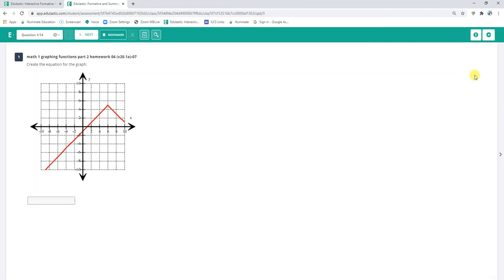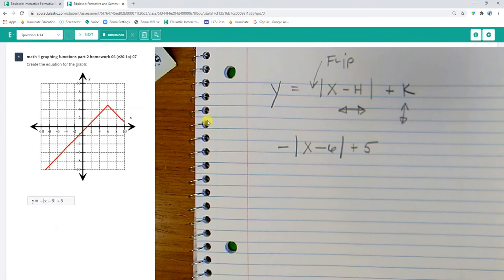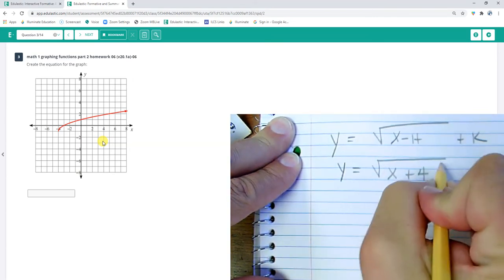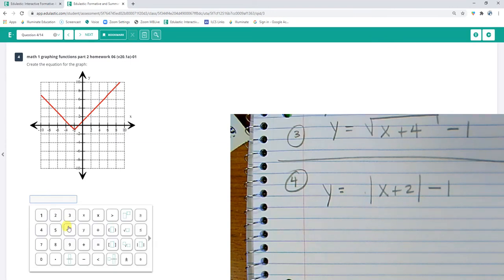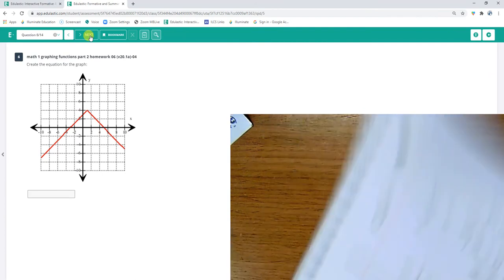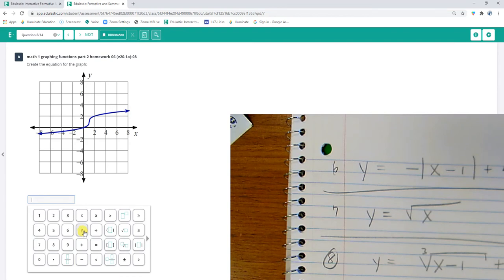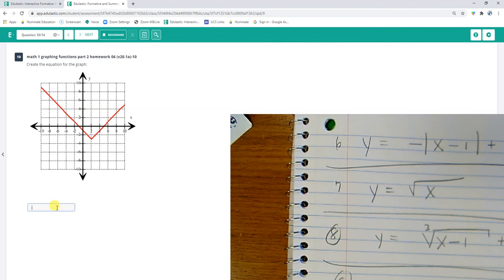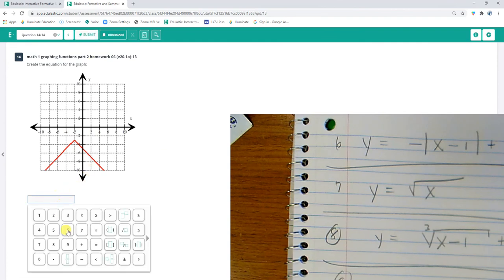WORK find the function (v20.10a)